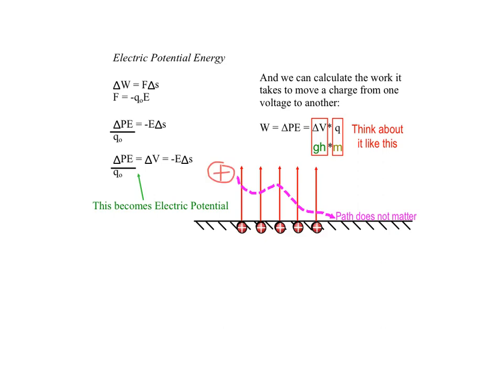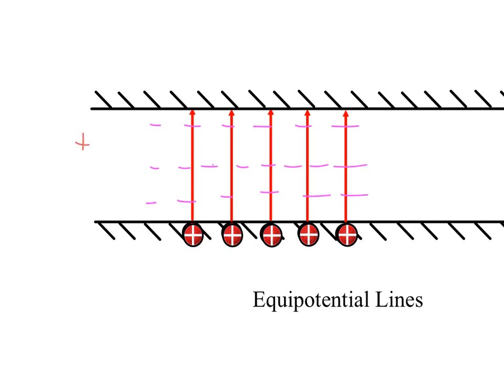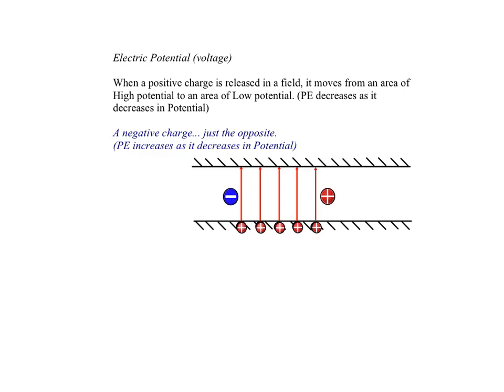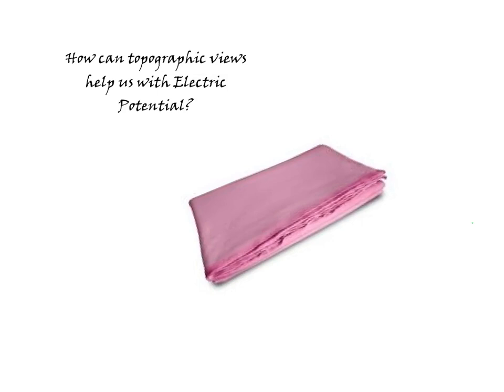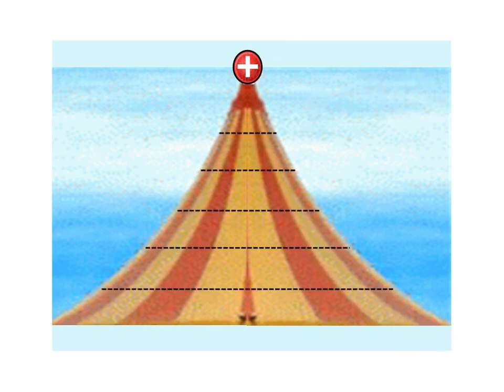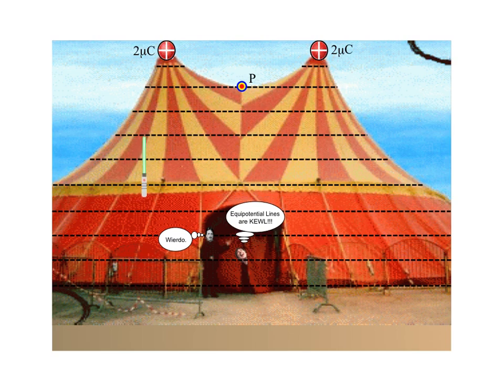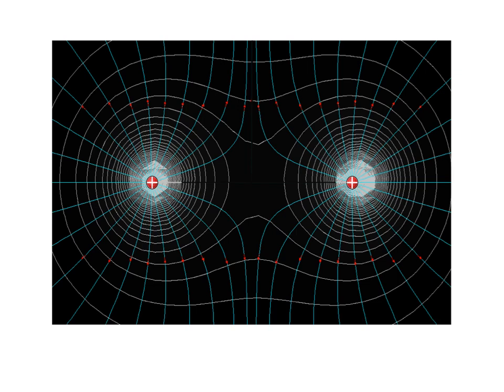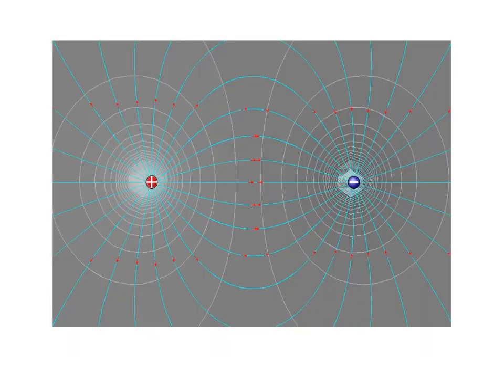Electric Potential - Part 2: Equipotential Lines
The video demonstrates equipotential lines and how to both visualize and draw them based on the electric field.